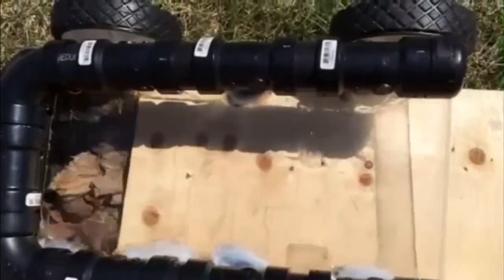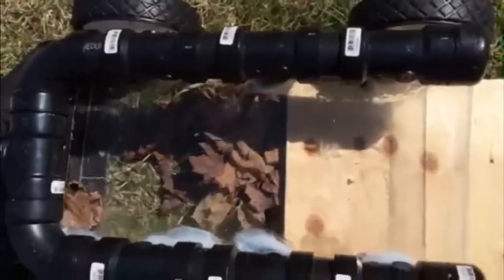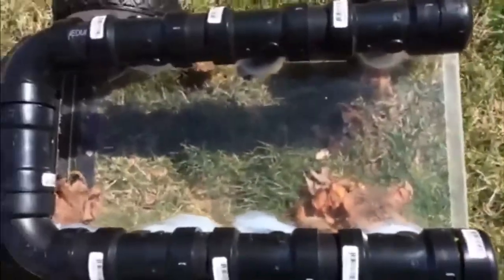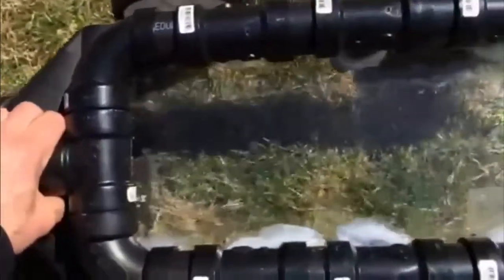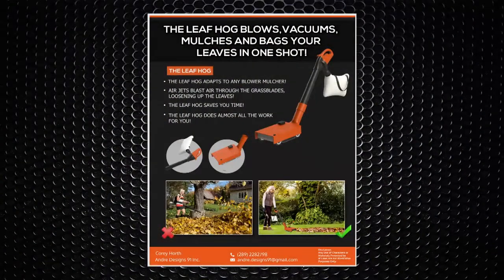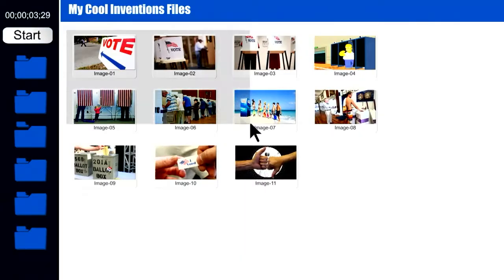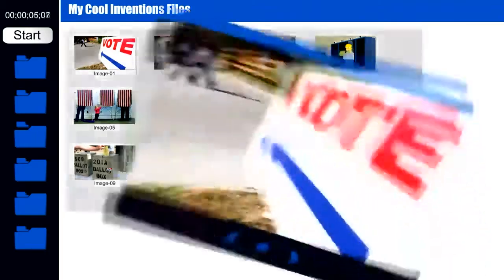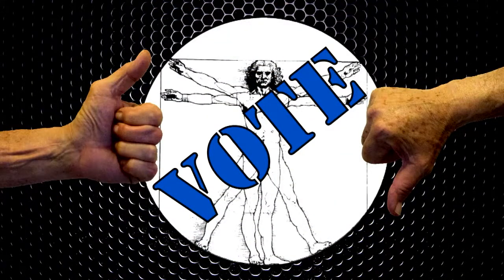Corey Horth Pitch The Leaf Hog